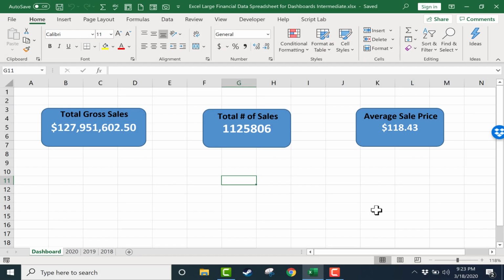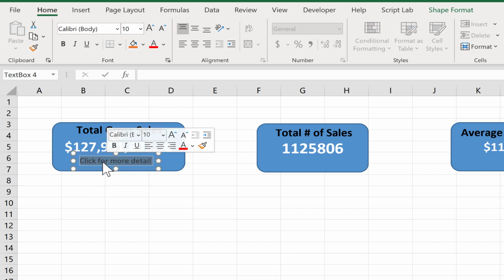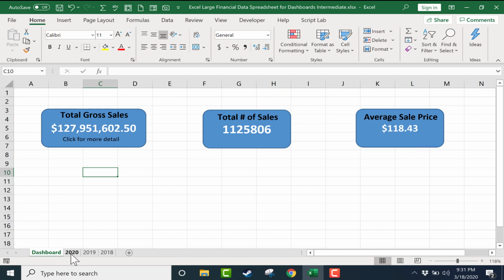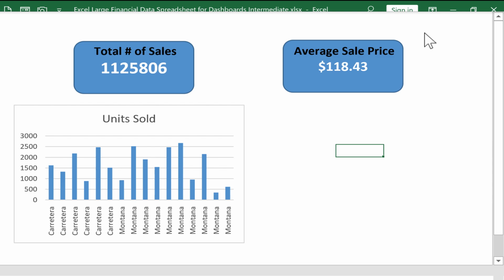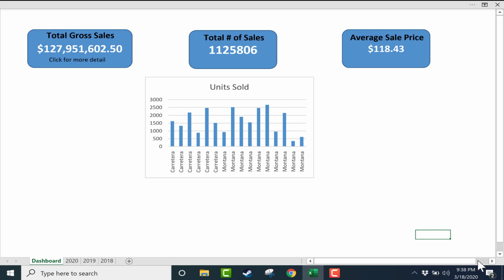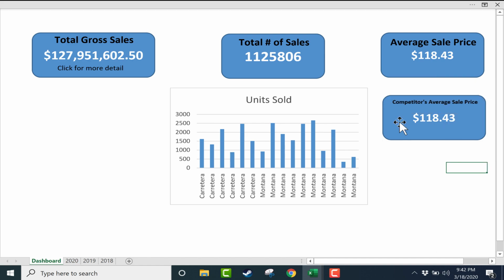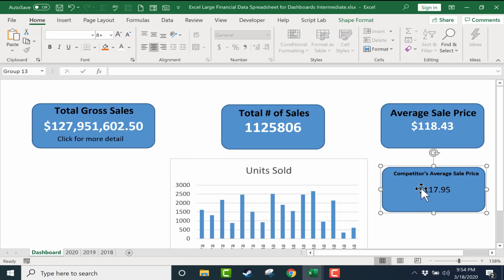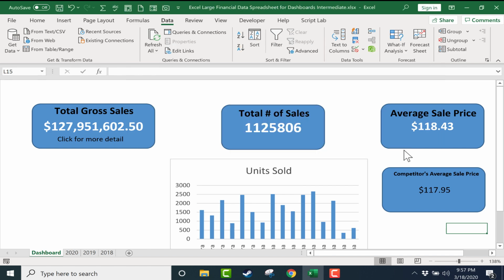Intermediate Guide to Excel Dashboards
This video will extend your Excel dashboard skills by showing you how to create links to more detailed information, how to add charts to the dashboard, how to pull data from a completely separate Excel file, and how to improve the look and readability of the dashboard. This video is the 2nd in a series. Here's a link to the first in the series Here's the practice file that goes with the video ***Consider supporting Technology for Teachers and Students on Patreon*** excel exceltutorial exceldashboards My entire playlist of Excel tutorials Here's the link to The Beginner's Guide to Excel Dashboards